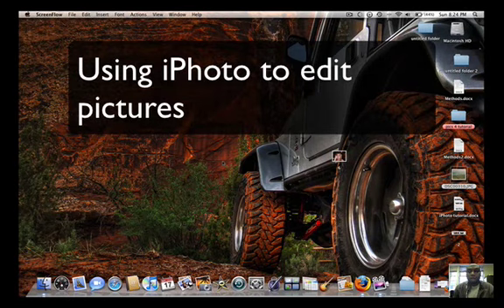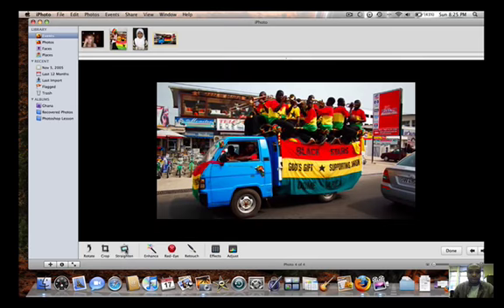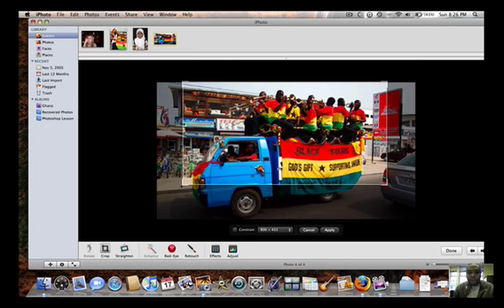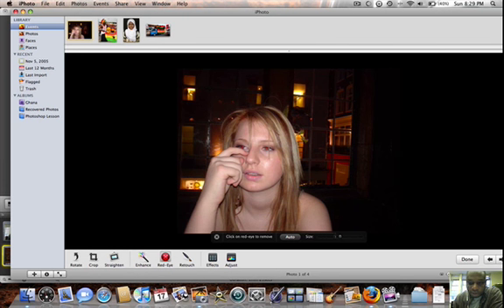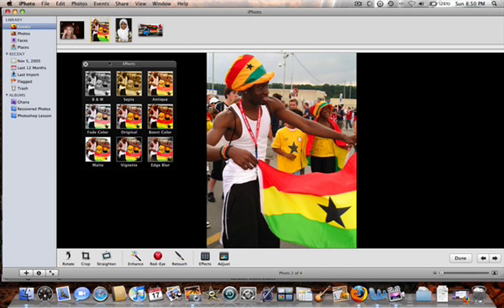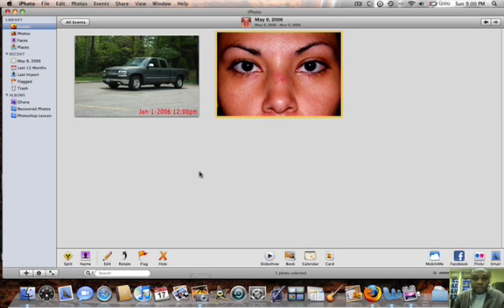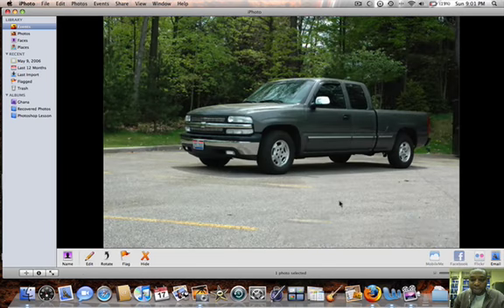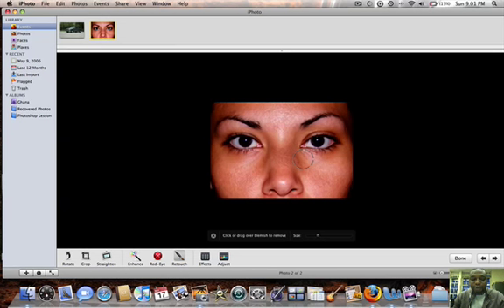Using iPhoto to edit photos